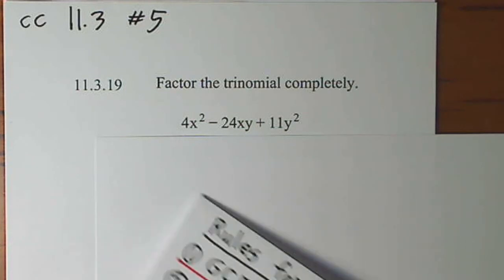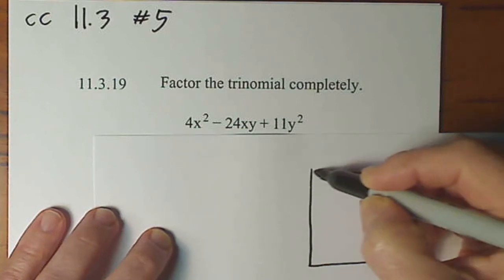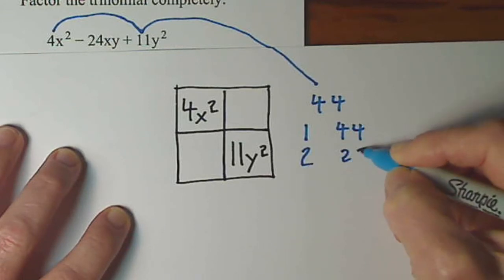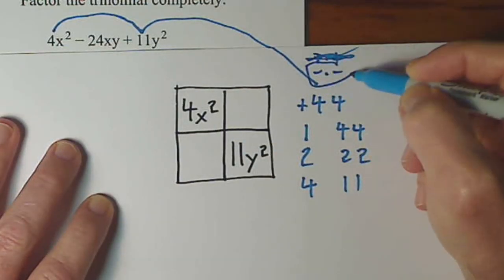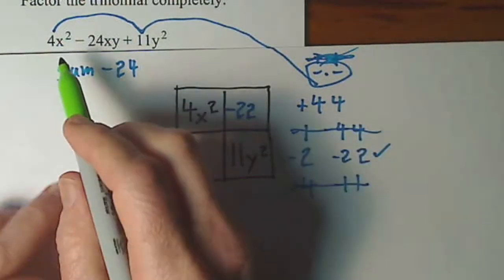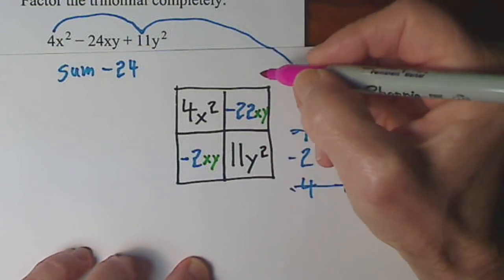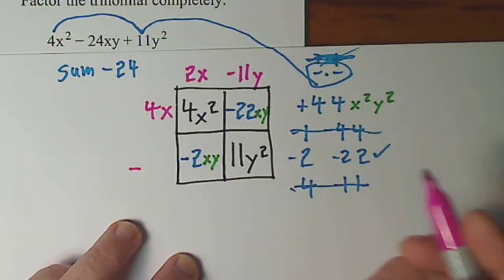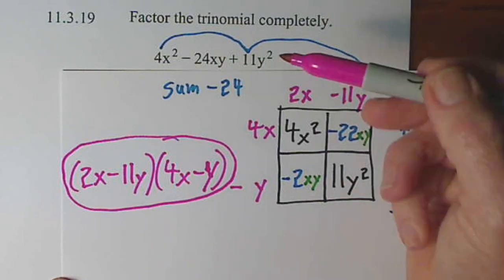024 cc 11.3 #5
factor trinomial two variables (box method)